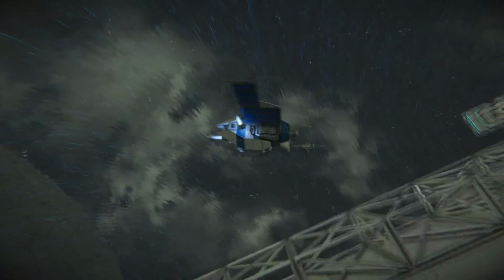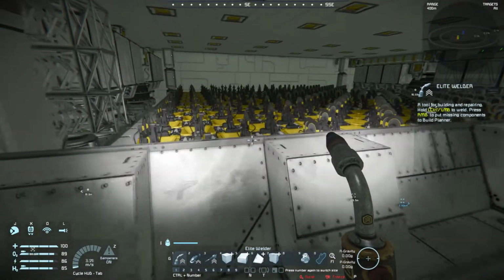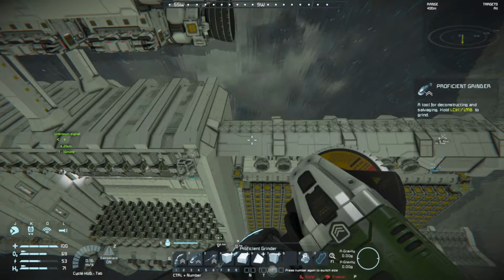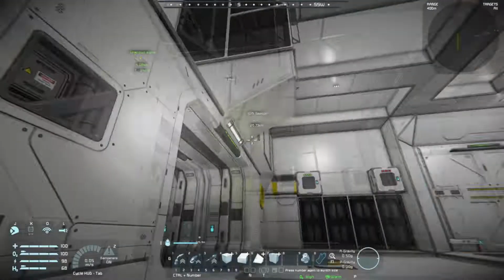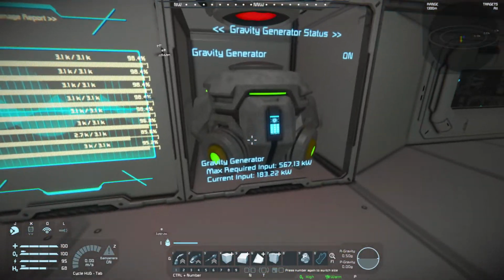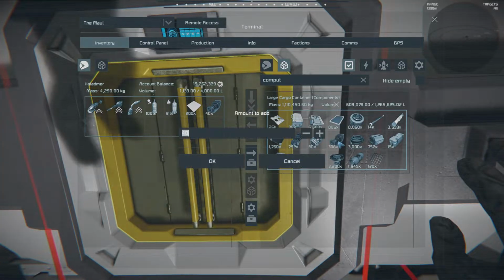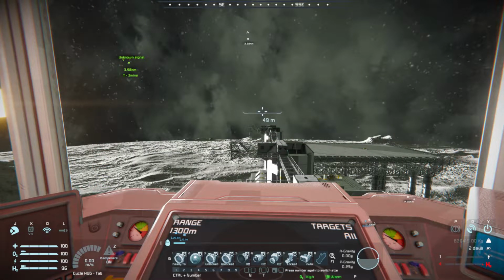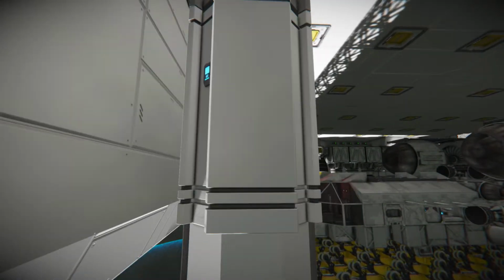Space Engineers | Full Survival | Ep.67 - Feeding Time - The Mauler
With the general base pretty much complete, the ore tram and large mining facility finished, it's now time to work on what will be the biggest build of the series, The Mauler!

We're back in Space Engineers with a new playthrough focusing more on normal gameplay for players of various skill levels!

General Settings:
◘ Survival Mode
◘ Wolves Enabled
◘ Drones Enabled
◘ Economy Enable
◘ AI/Encounter/Structure mods will be used